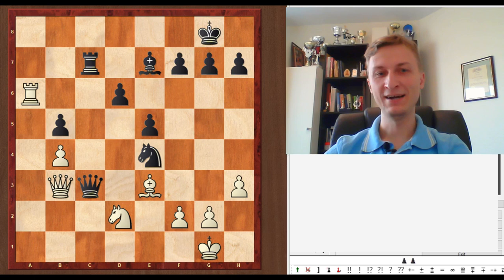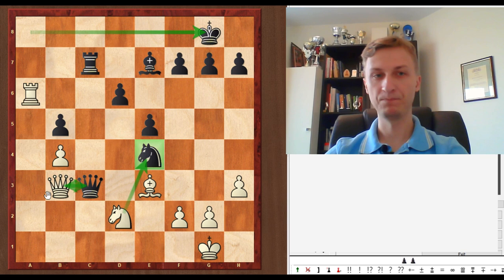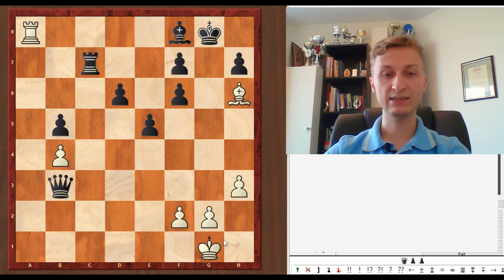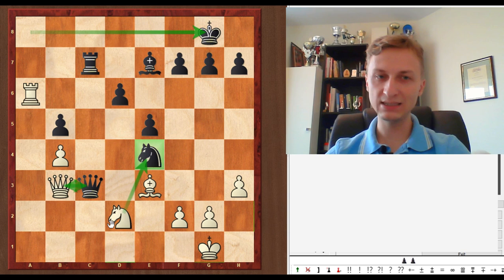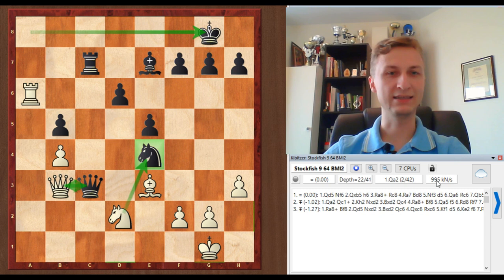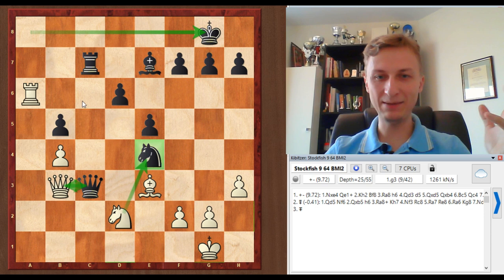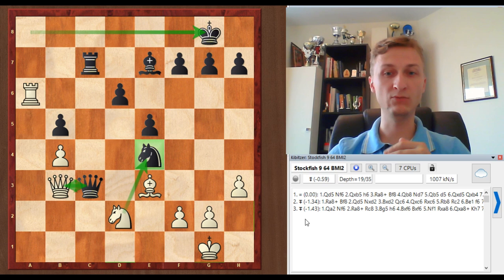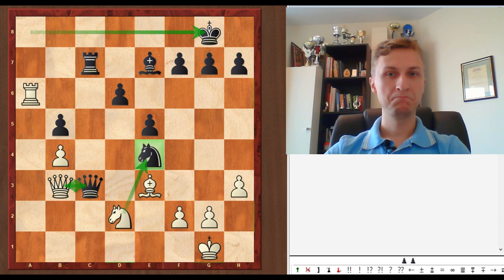Surprising combination that humans can see faster than the engines!